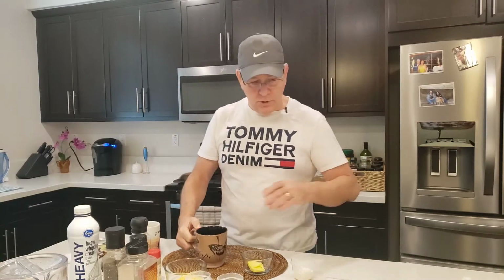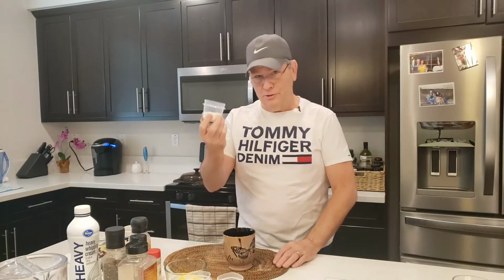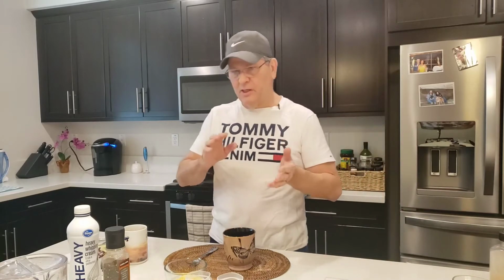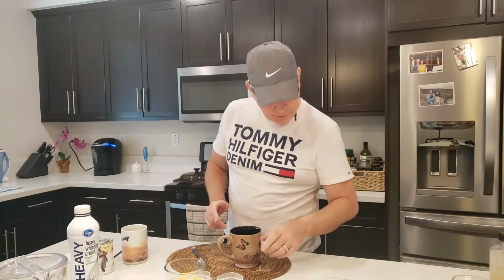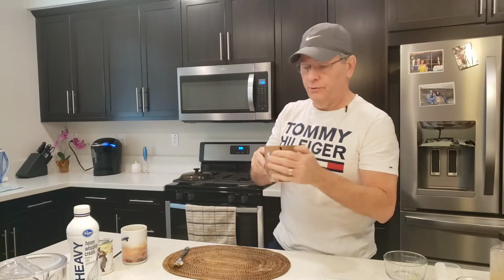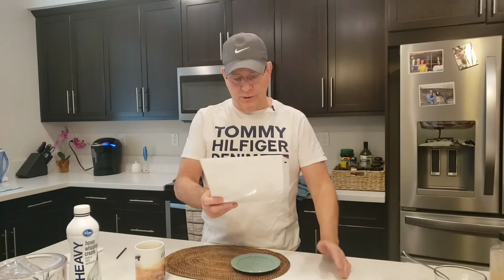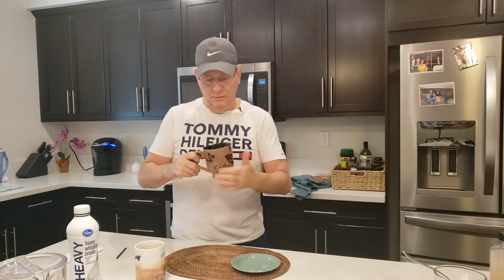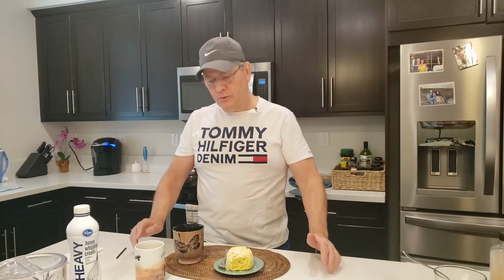Low Carb / keto 3 minute biscuit / mug cake. Great bread replacement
This is the perfect bread replacement that you can make in a 5 minutes. great for low carb / keto and weight loss.
3 Minute Low Carb Biscuits
Course Side Dish Keyword low carb biscuits
Servings 1 Servings Calories 392kcal
Ingredients Instructions Notes Net Carbs: 4g Nutrition Calories: 392kcal | Carbohydrates: 9g | Protein: 15g | Fat: 32g | Fiber: 5g
1 tbsp Butter
2 tbsp Coconut flour
1 large Egg
1 tbsp Heavy Whipping Cream
2 tbsp Water
1/4 cup Cheddar Cheese
1/8 tsp garlic powder
1/8 tsp Onion powder
1/8 tsp Dried Parsley
1/8 tsp Pink Himalayan Salt
1/8 tsp black pepper 1/4 tsp Baking powder
Instruction
1. Melt butter in a coffee mug by microwaving for 20 seconds.
2. Add coconut flour, baking powder, and seasonings. Mix to incorporate with a fork.
3. Add egg, water, cheese and heavy whipping cream. Mix until combined.
4. Microwave for 3 minutes. Immediately remove from mug and allow to cool for 2 minutes.
5. Slice and enjoy.